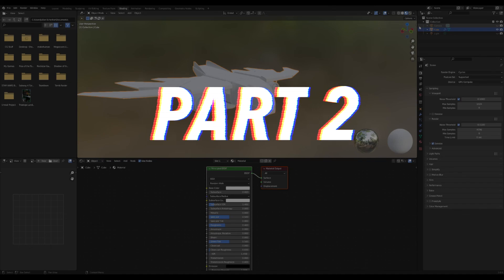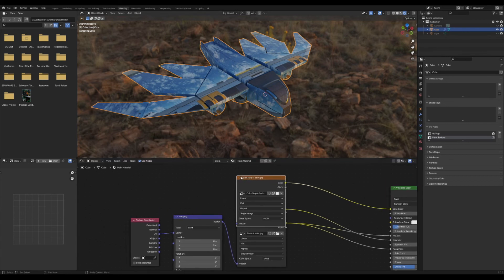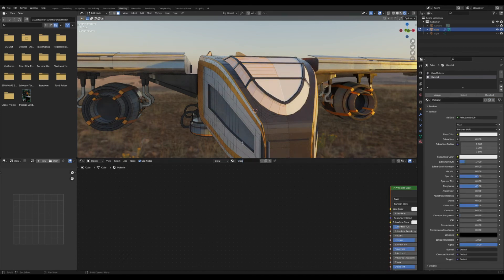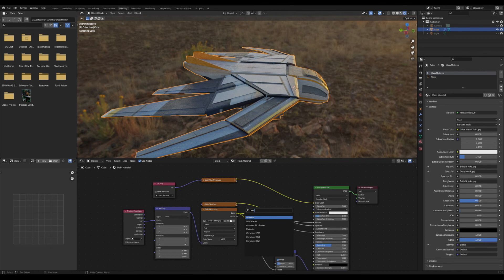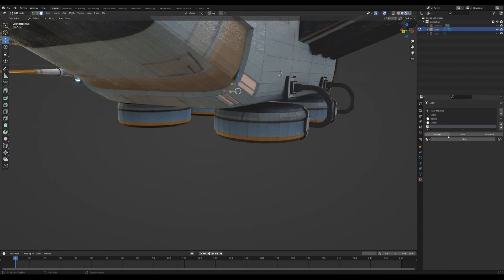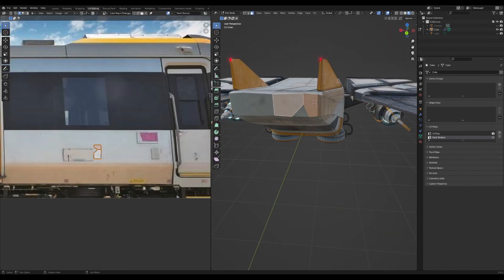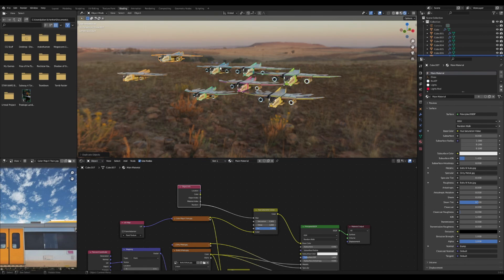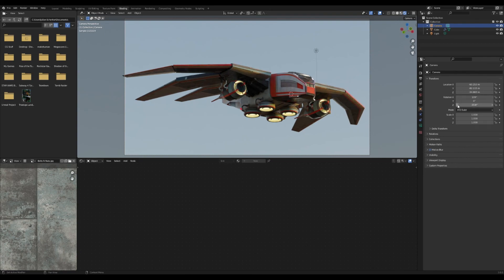Making a Space Ship | PART 2: Texturing | Blender 3.0 Tutorial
The LONG AWAITED sequel! After an eternal battle with Dr. Procrastination (‼️spoiler alert‼️ I was the victor) I managed to crank out this video! I hope it is helpful. Please let me know if I missed something or didn't explain a concept properly!

00:00 Intro
00:06 Basic Shader Setup
02:09 UV Unwrapping the Ship
03:04 Making the Windshield
04:46 Adding a Bump Map
05:10 Adding Jet Emission
06:22 Adding Lights and Signals
07:32 Revisiting the Wings (and other textures)
10:00 Color Randomizer
10:41 Finishing Touches
11:48 Outro!